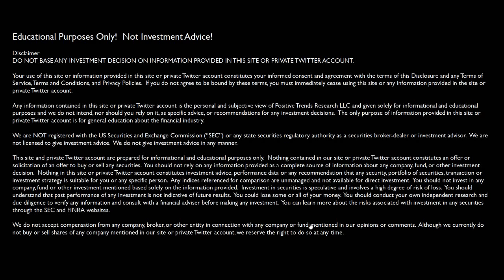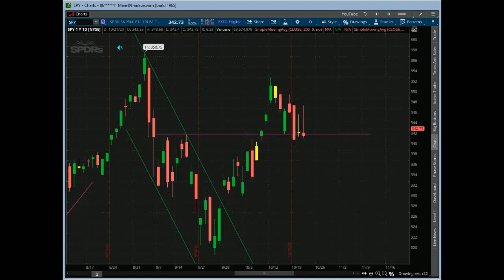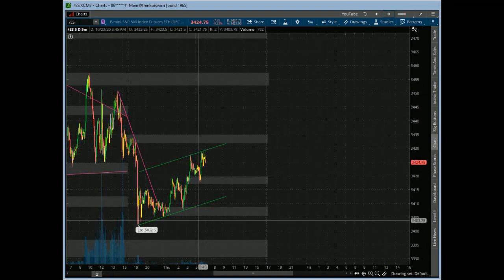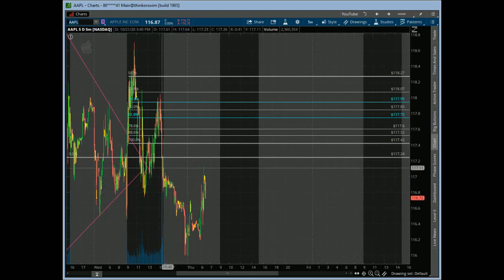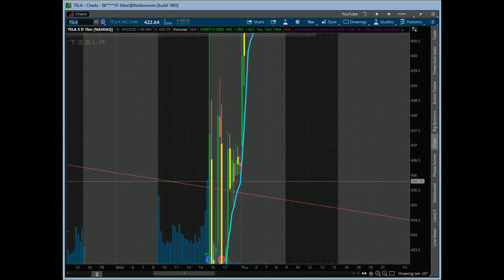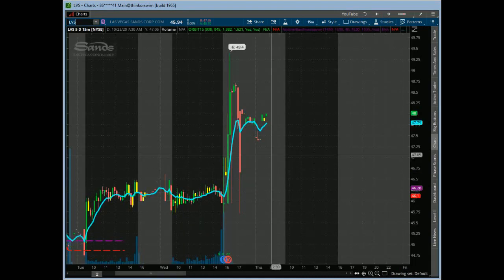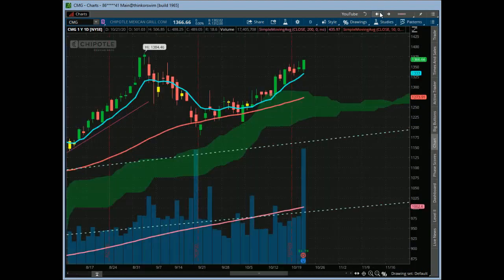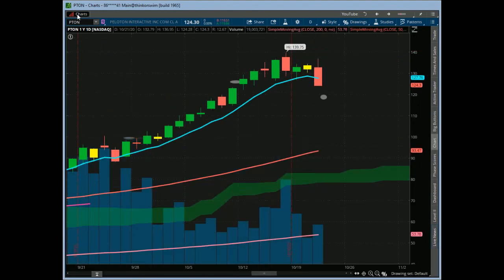Good Morning Market Prep for 10/22/20!